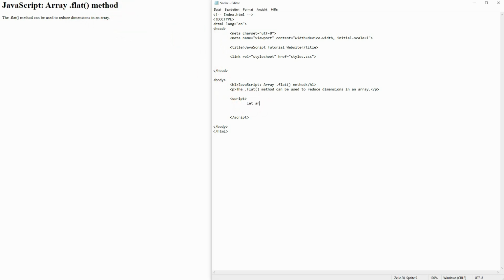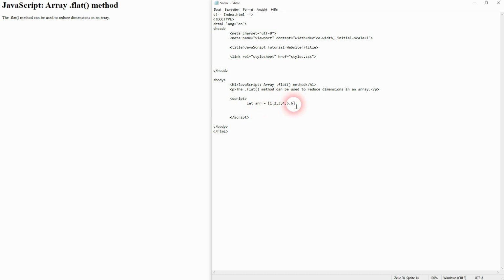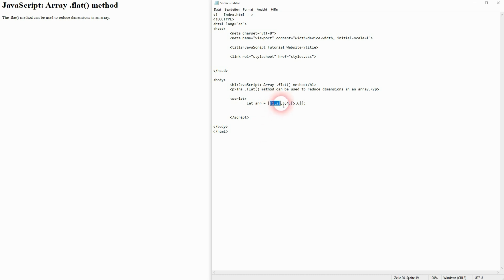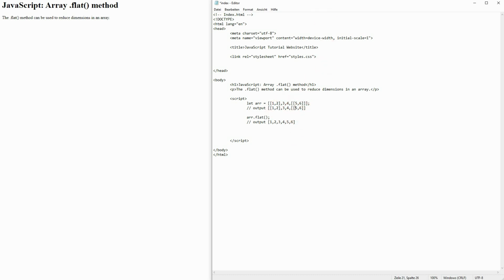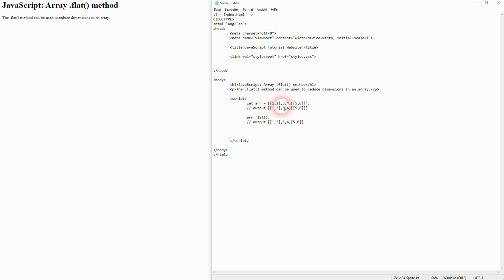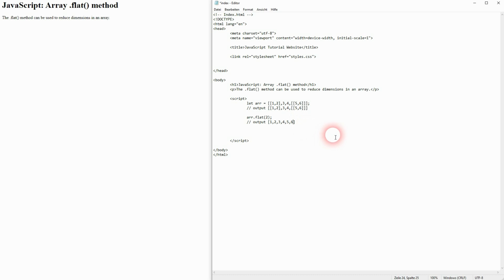JavaScript Basics - How to Use the Flat Method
In this tutorial I'll show you how to use the .flat() method in JavaScript to reduce dimensions in an array.